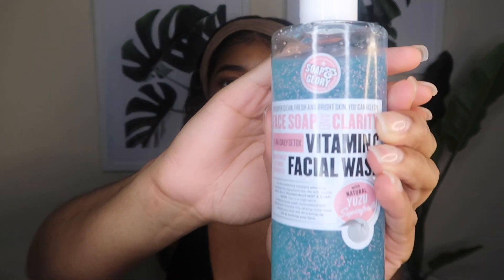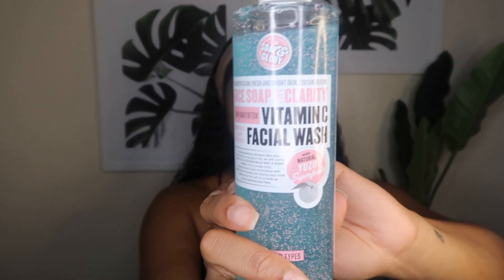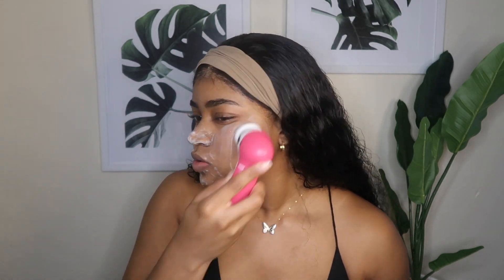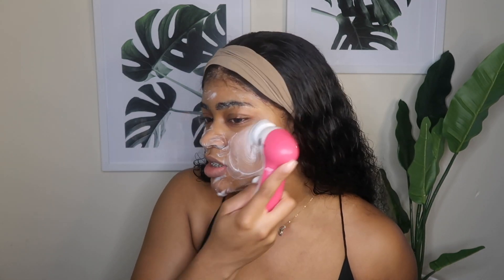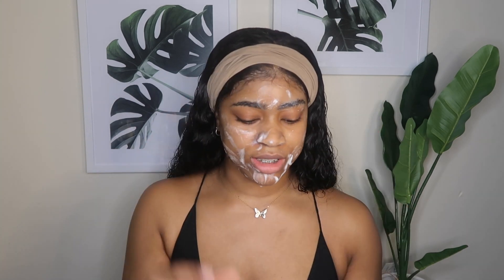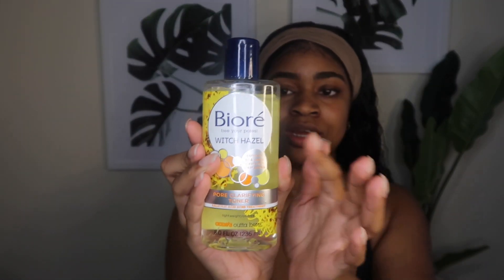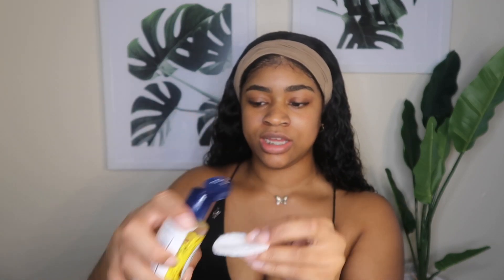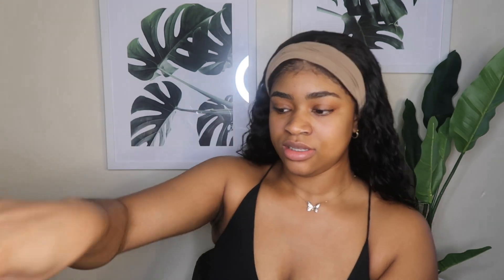MY EASY BEGINNER FRIENDLY SKINCARE ROUTINE| TIPS TO CLEAR SKIN| LEXI V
Hey y’all! Today I showed you guys my easy beginner friendly skincare routine with some tip and tricks to clear skin.

Vitamin C facial Cleanser (Target)

Exfoliate Scrub (Walmart)

Biore Witch Hazel Toner (Walmart)

Aloe Vera Gel (Walmart)

Cold pressed organic jojoba oil (Amazon)

Biore Pore strips (Walmart)

FAQ:
Name: Alexia Smith
Age: 21
Location: South Carolina